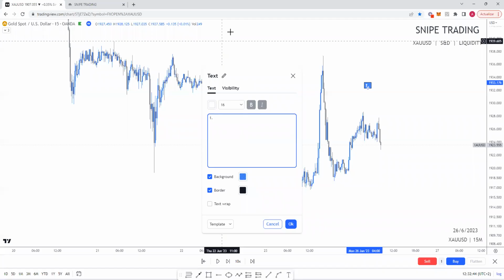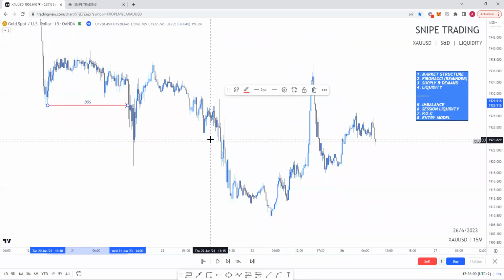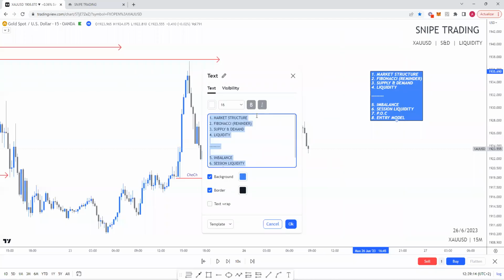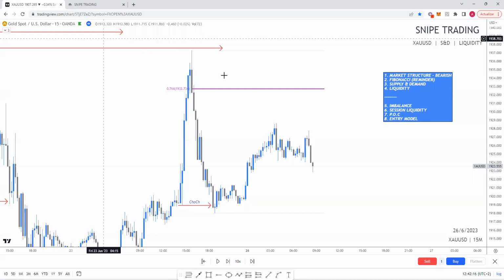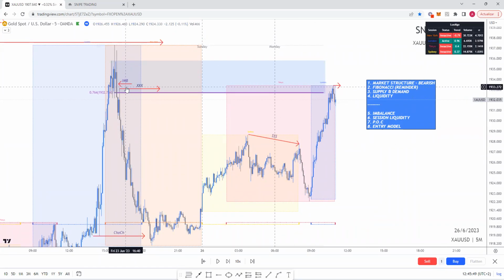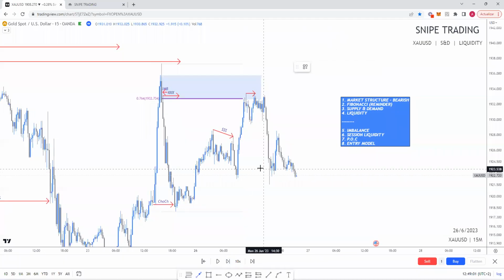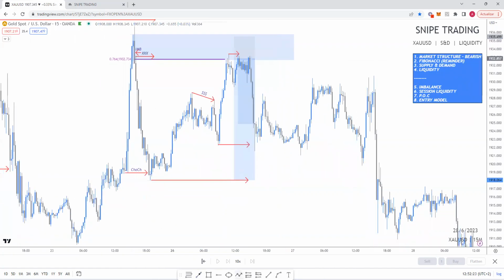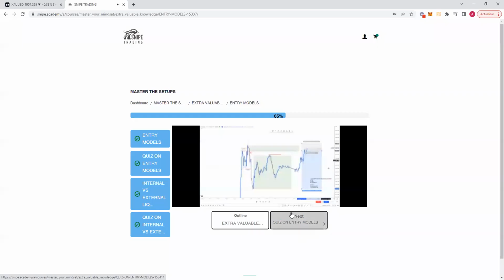22 Entry, SL and Targets